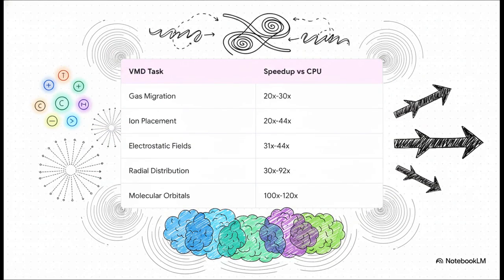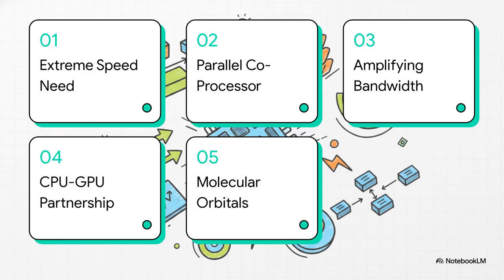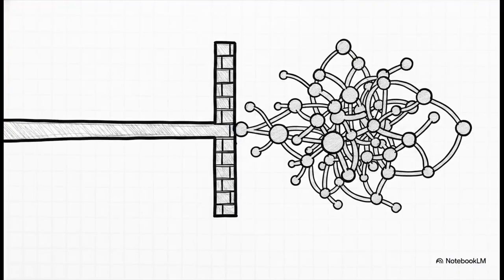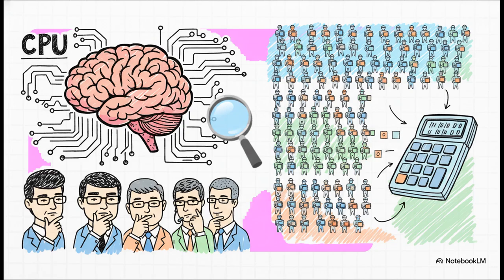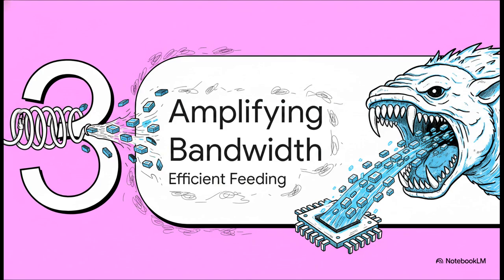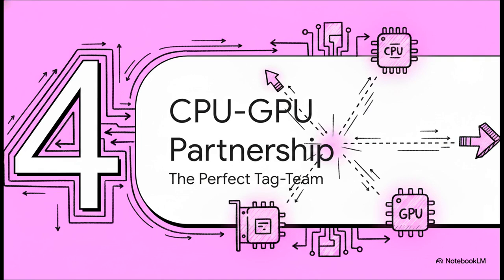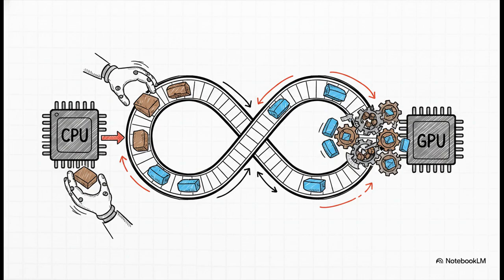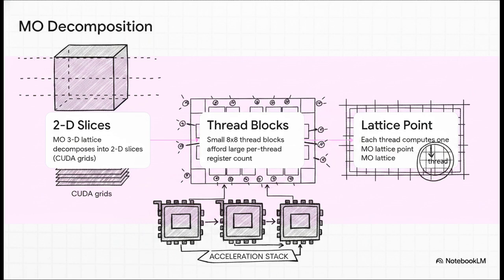GPU Case Study: VMD Architecture | GPU Course Part 6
How does real scientific software use GPUs? VMD - the molecular visualization tool used by thousands of researchers - is a masterclass in CPU+GPU design.

In Part 6 of the GPU course, we go inside VMD's architecture: how it divides work between CPU (complex logic) and GPU (massive parallel math on 20,000+ atoms), the CPU-GPU pipeline that keeps both chips busy, and what heterogeneous computing looks like when it's done right in production software.

Chapters:
0:00 VMD: molecular science meets GPUs
1:40 Dividing work: CPU brains, GPU muscle
3:15 Mapping atoms to threads
5:00 The CPU-GPU pipeline in action
6:45 Lessons for your own GPU apps